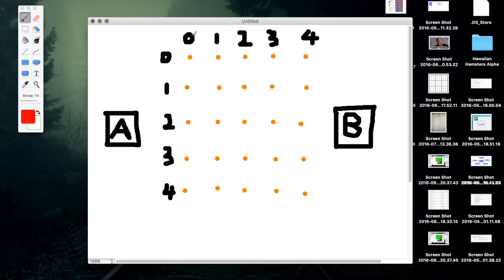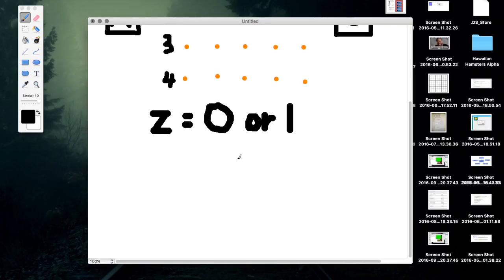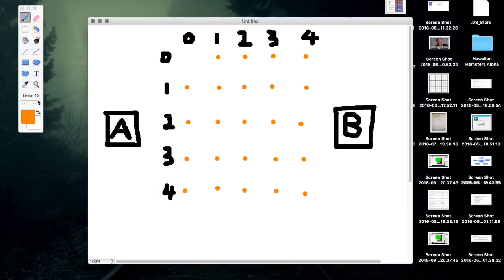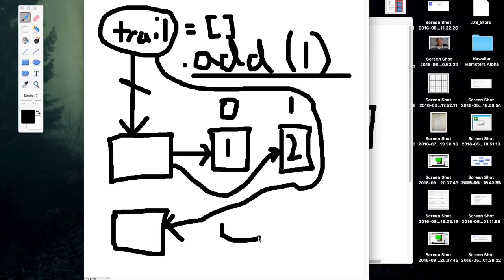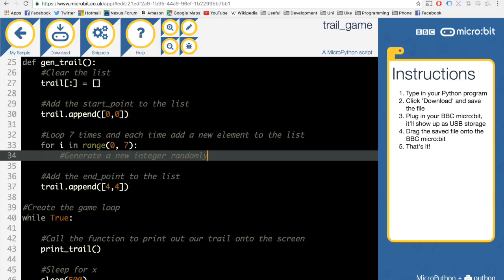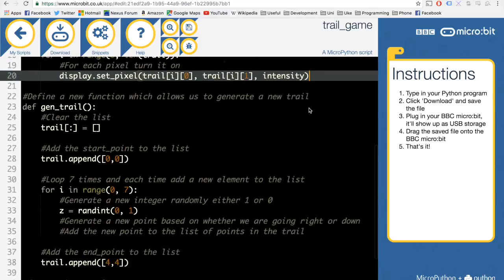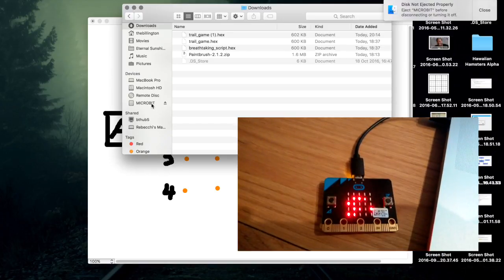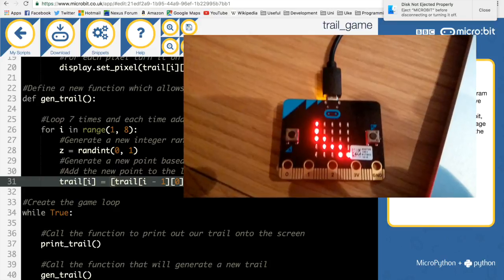Building a Microbit game in Python - Episode 2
In this episode we write an algorithm that can build a trail for us, however run into some issues and have to deal with our first error code.